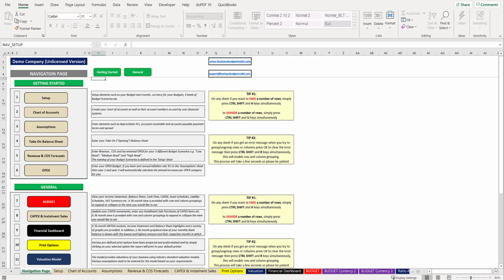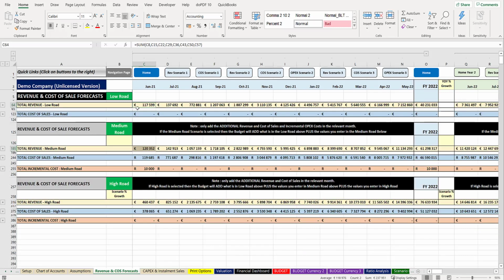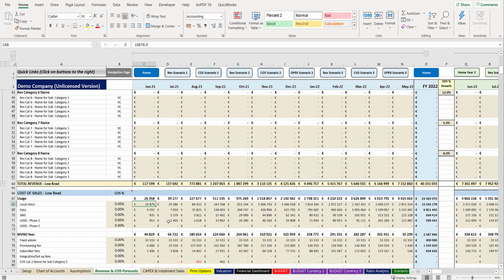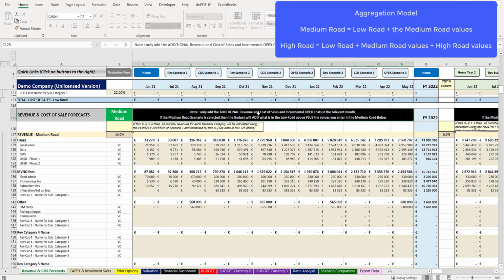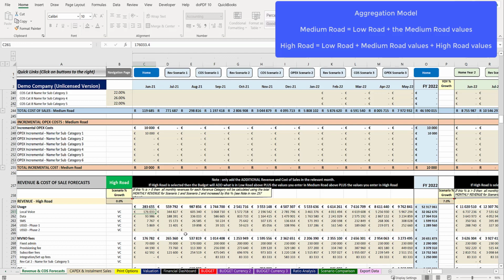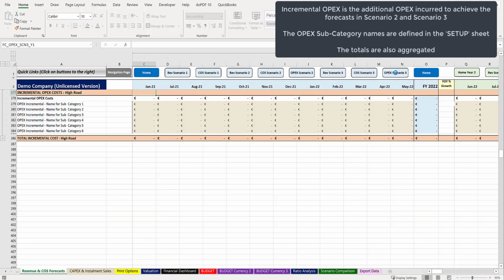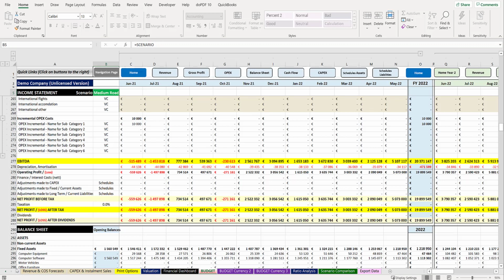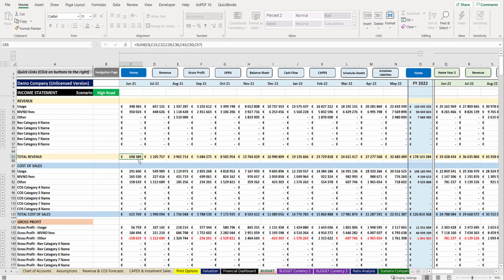Tutorial 5 - BBM Understanding Scenario Modelling/ Revenue Forecasts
Brief overview to describe Multiple Scenarios modelling and the Revenue & COS Forecasts sheet in Business Budget Model which can be purchased